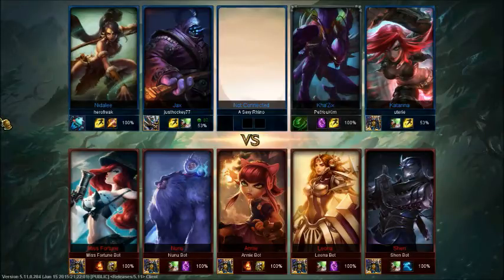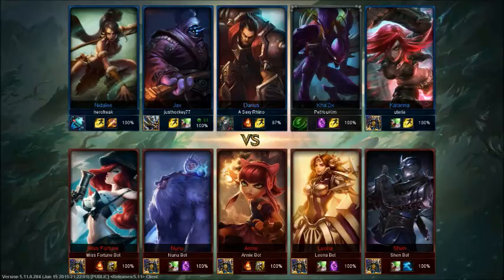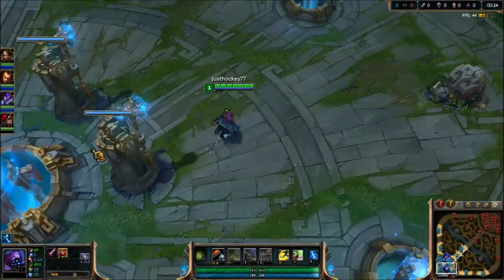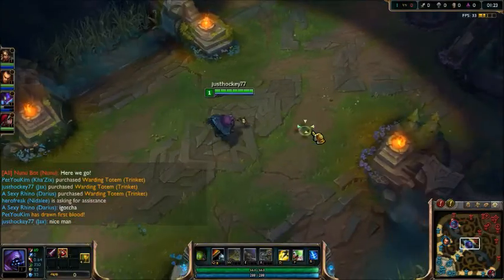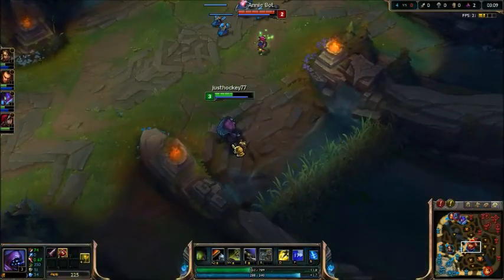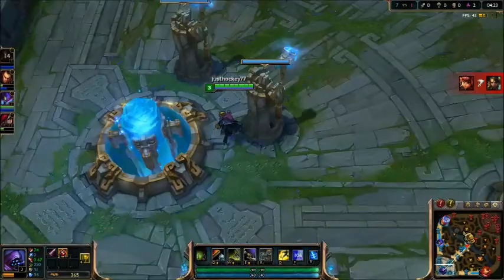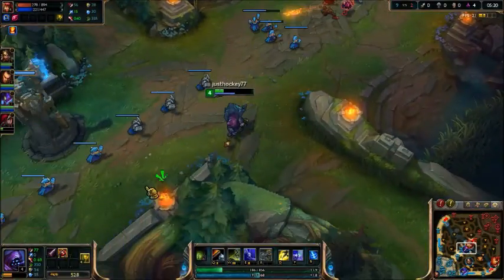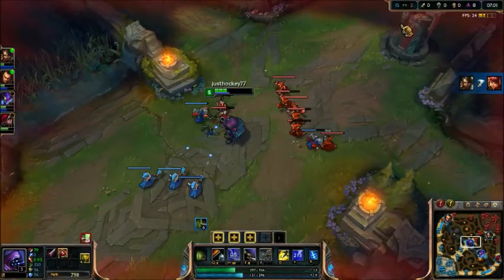How To Play: League Of Legends!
hello everyine its Nik again bringing you a tutorial video on how to play league. Sorry about any lag in the video my internet has been spotty all day but i wanted to upload a video just for all of you! by the way we grew alot in the past 2 days gaining about 6 or 7 subs so thank you all so much for the support and i promise great things are on the way
- nik